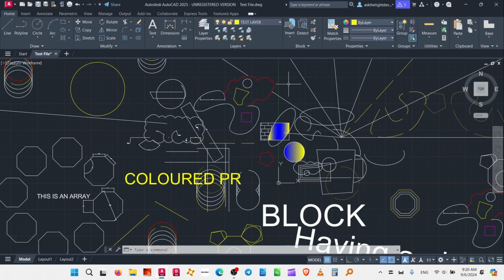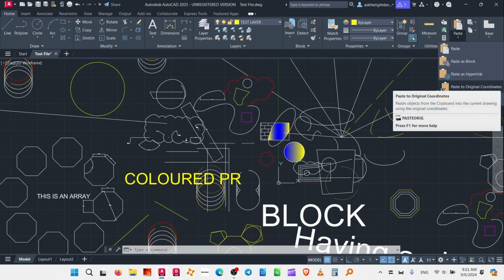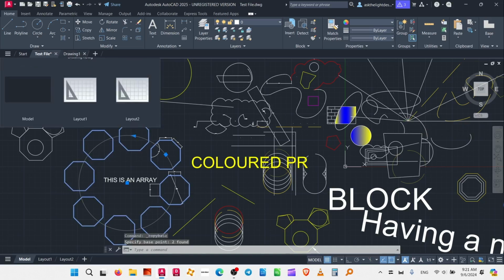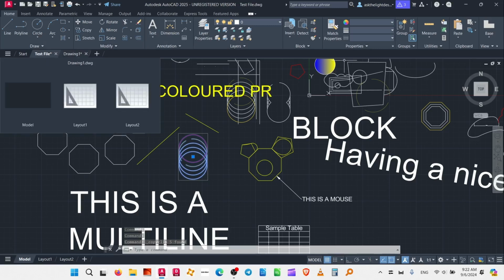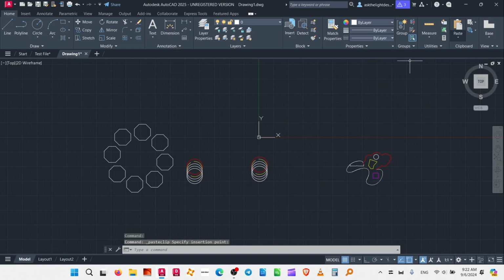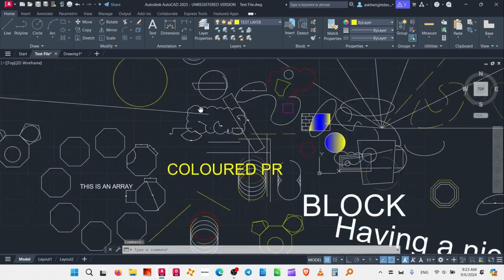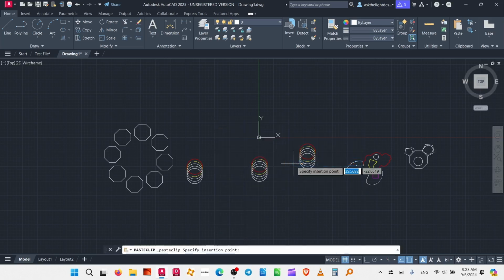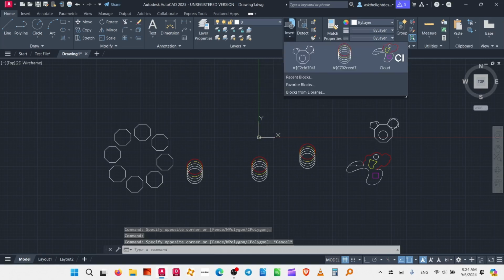Different ways of Pasting in AutoCAD 2025